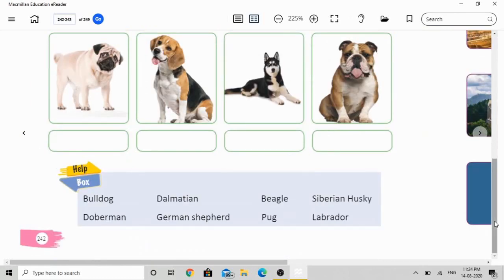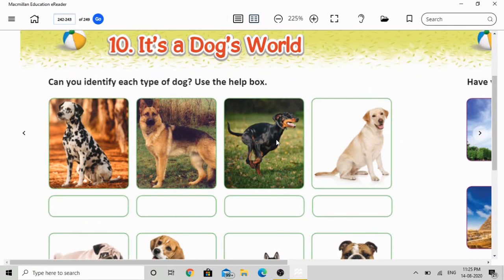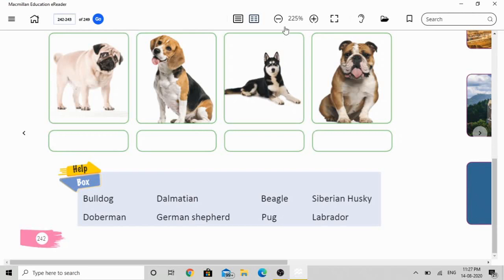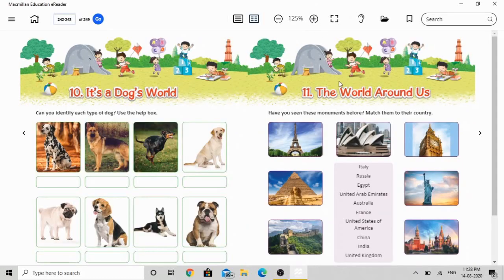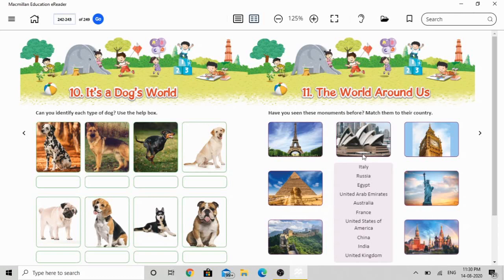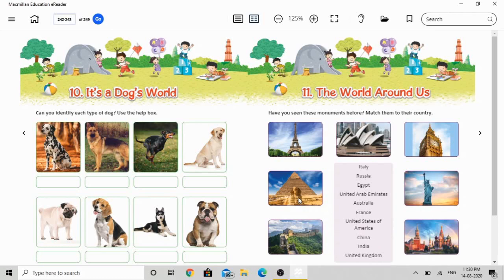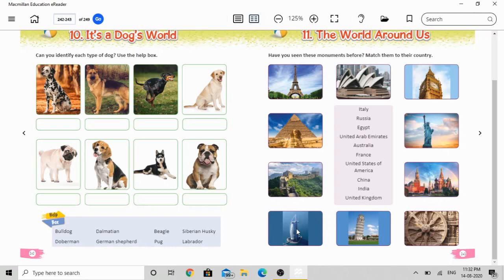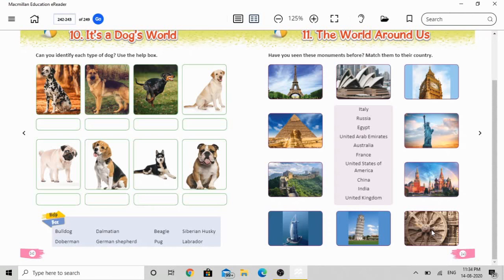STD-1st, G.K. It's a Dog's World & The World Around Us